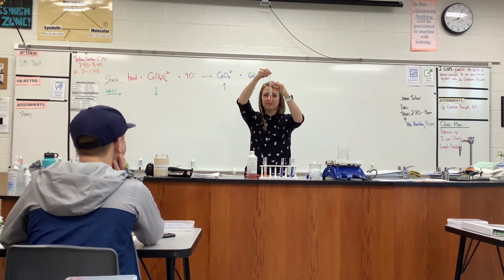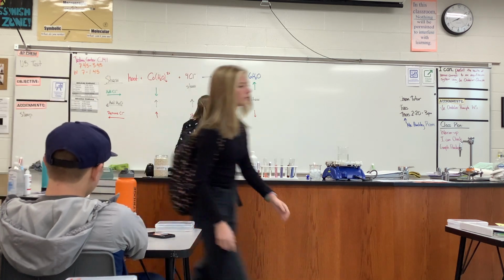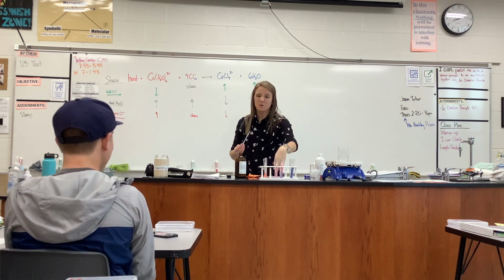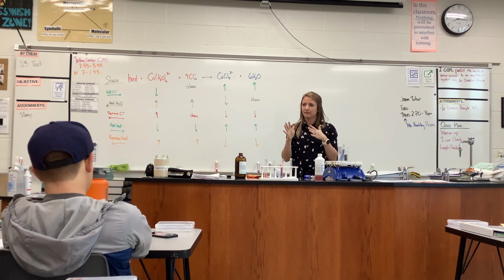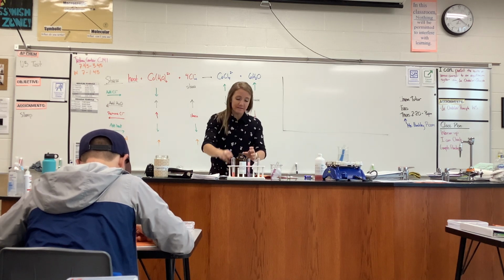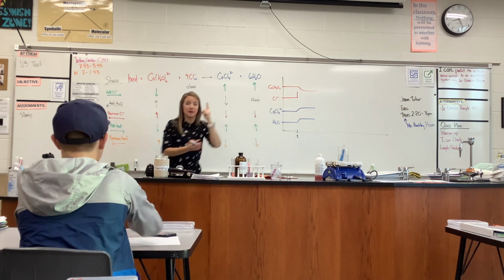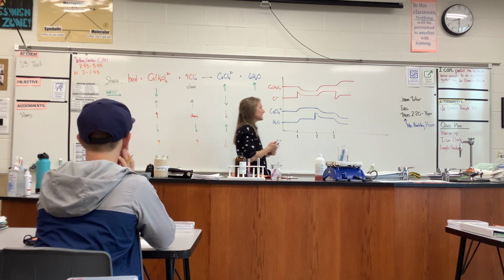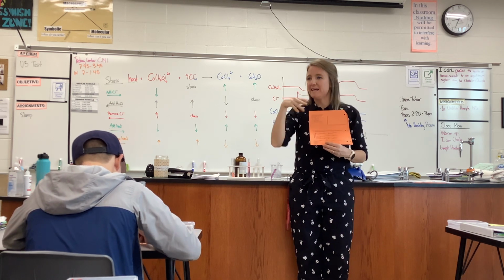SHS Chem Le Chatelier Graphing